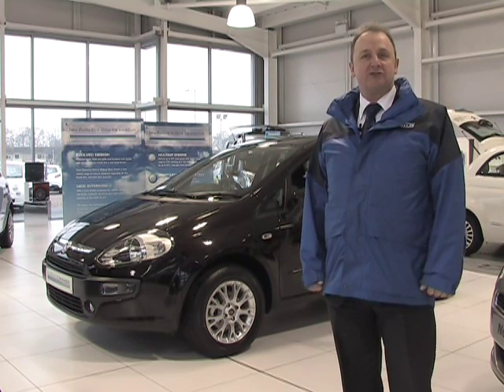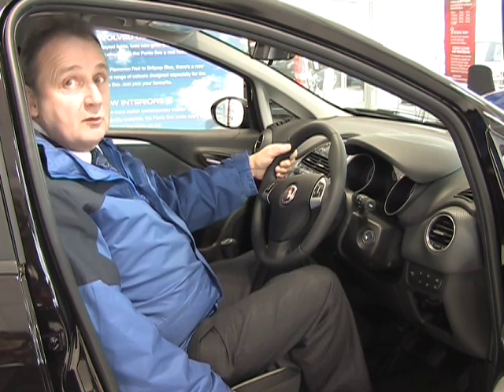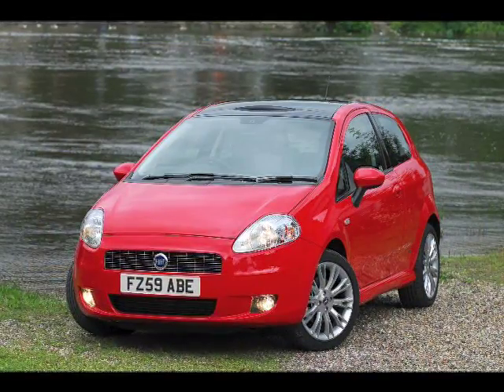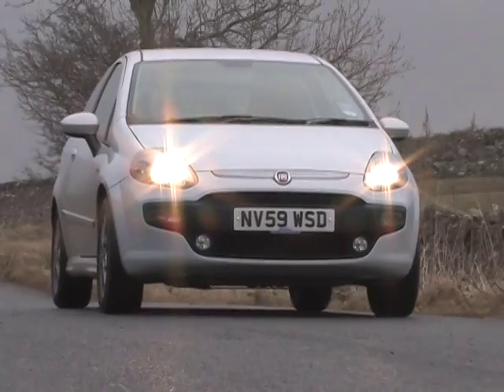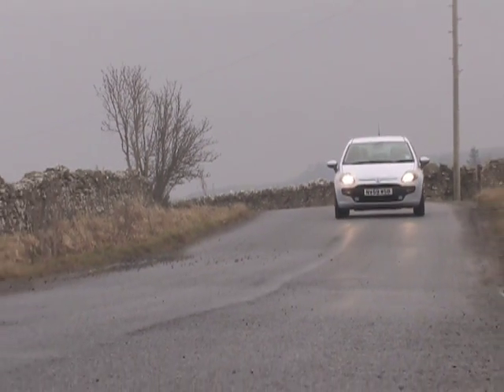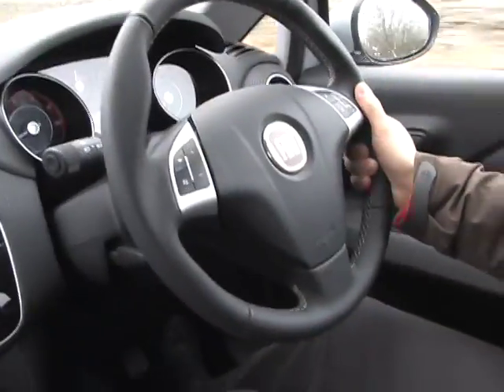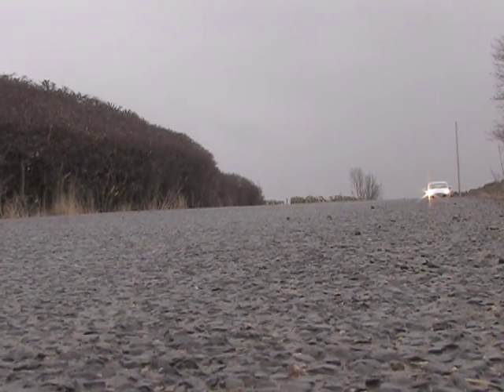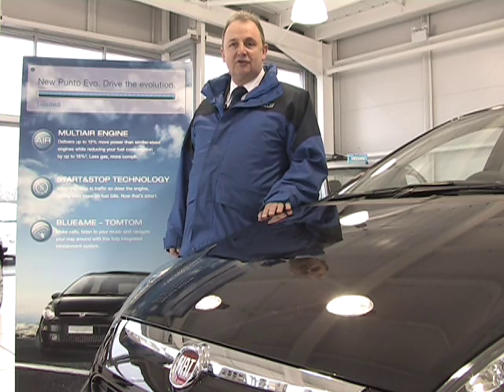Fiat Punto Evo-Ian Lamming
See Ian test the brand new Fiat Punto Evo